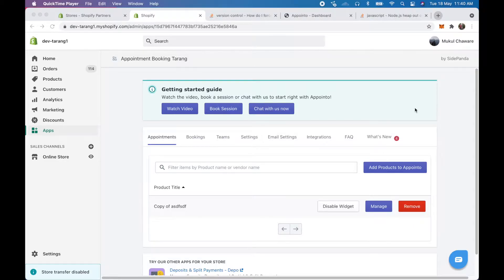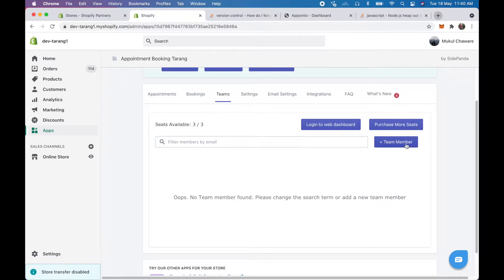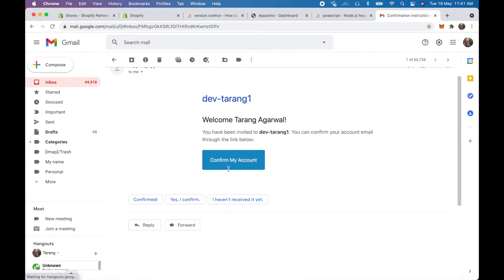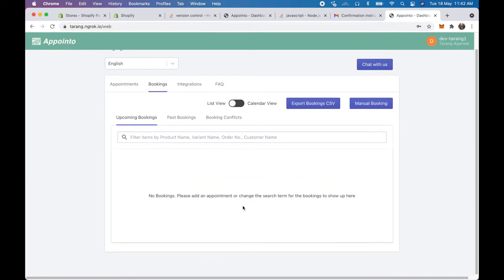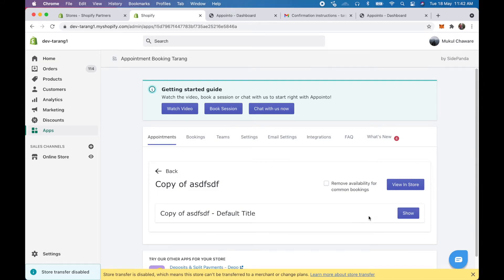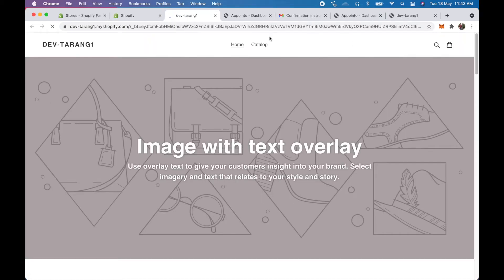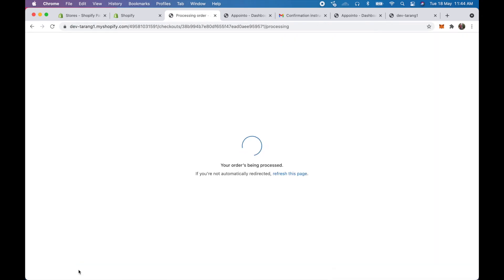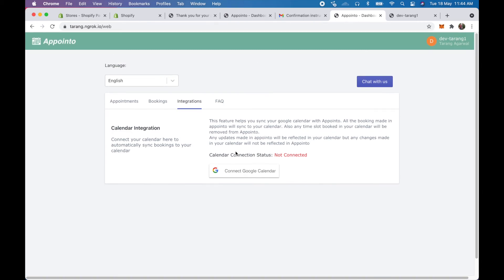Appointo Teams Plan Walkthrough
Appointo Teams  Plan:
- Dashboard outside Shopify for team members
- 3 members included
- Extra members at $6/team members/month
- 1 hr onboarding session